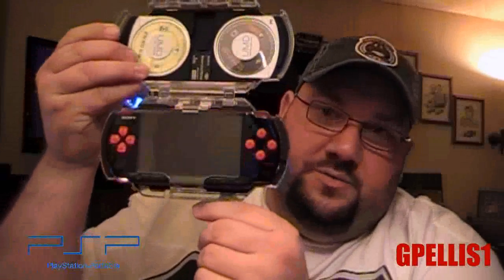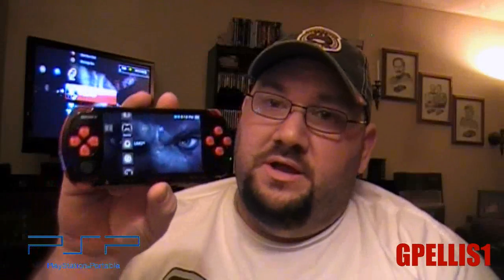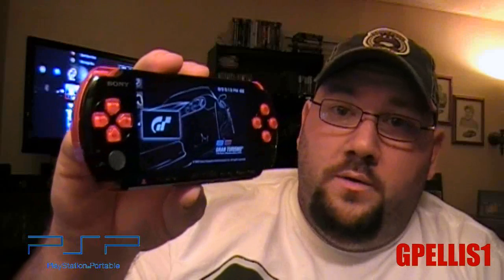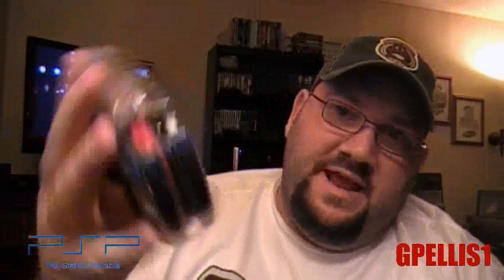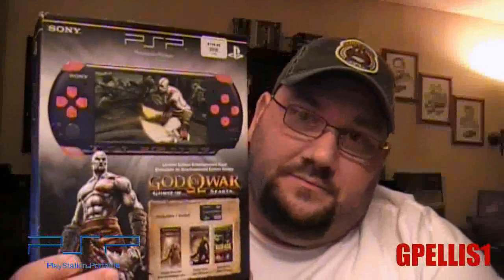VLOG-O-MATIC 7. MY PSP GOD OF WAR EDITION